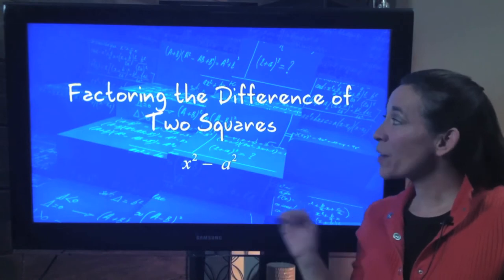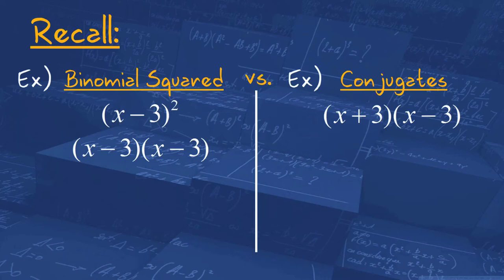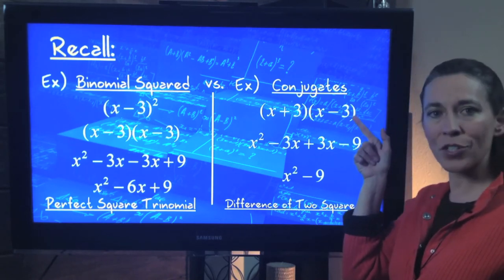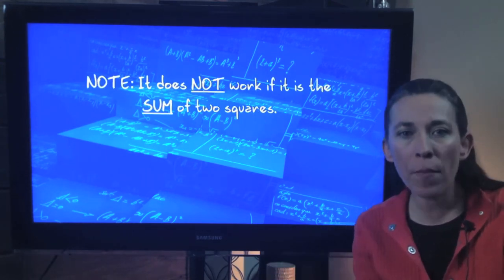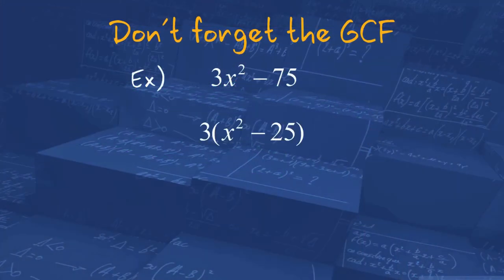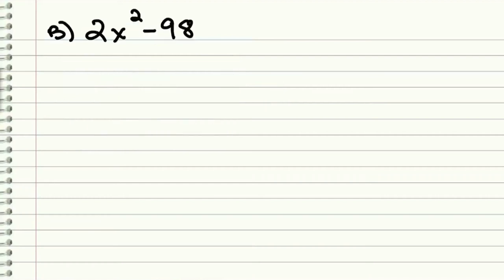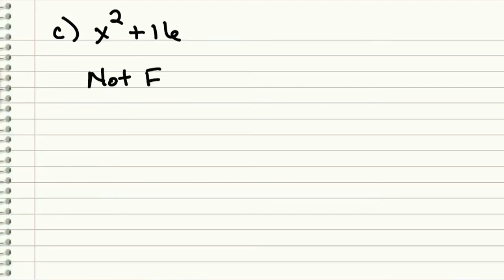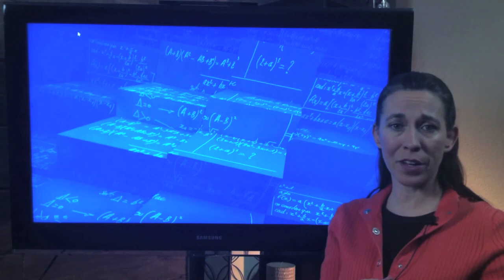Factoring the Difference of Two Squares